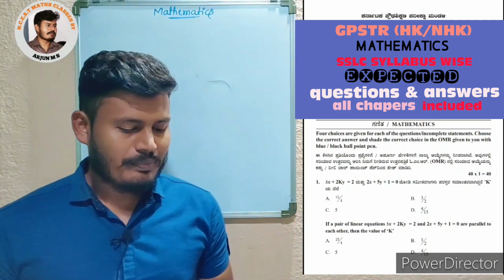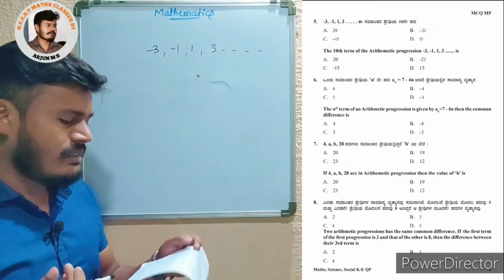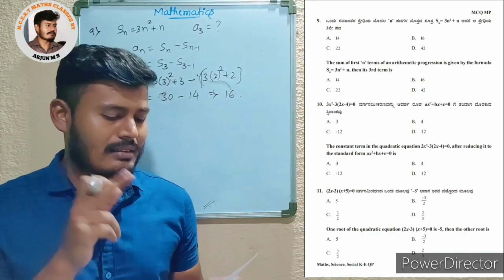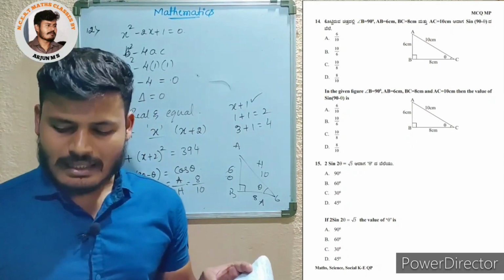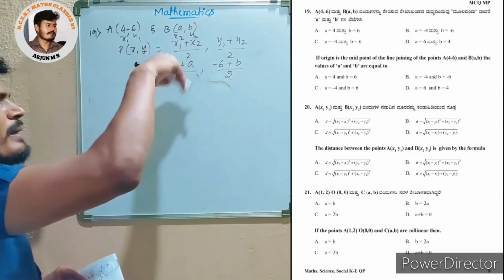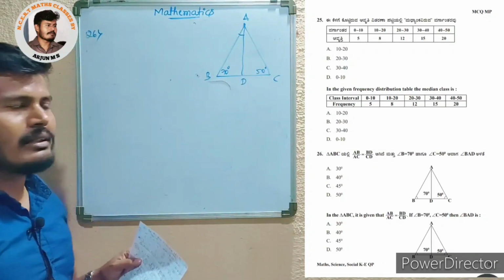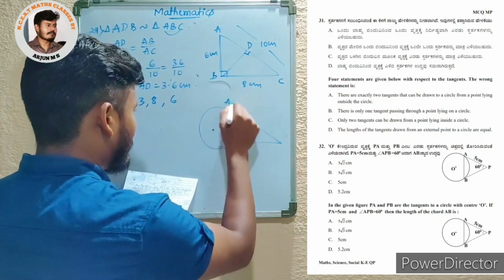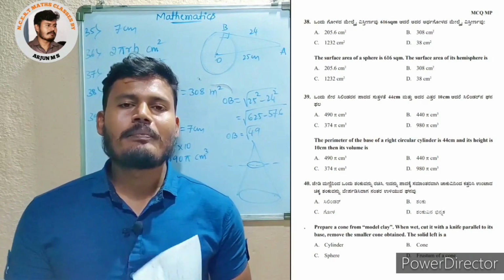GPSTR | PART-1 | SYLLABUS WISE QUESTIONS AND ANSWERS | EXPECTED QUESTIONS AND ANSWERS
DEAR FRIENDS PLEASE FOLLOW ME ON THE FOLLOWING LINKS TO GET MORE UPDATES:

I hope my videos makes mathematics easy.